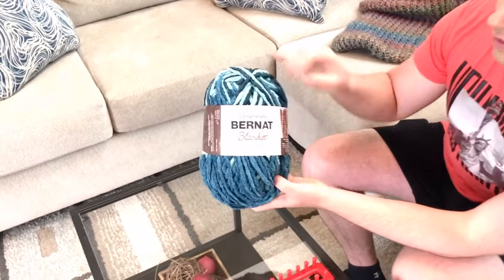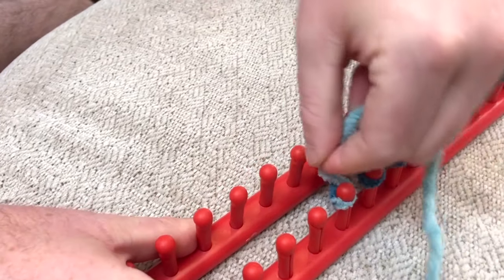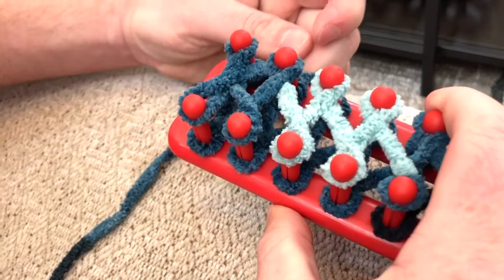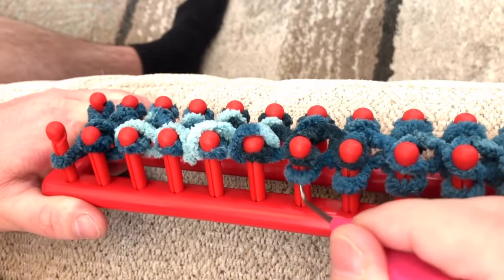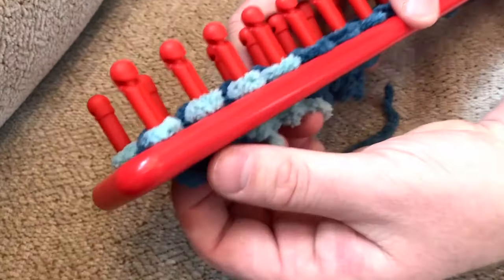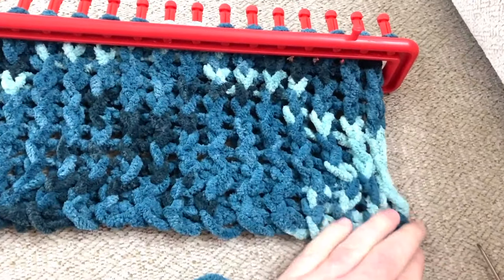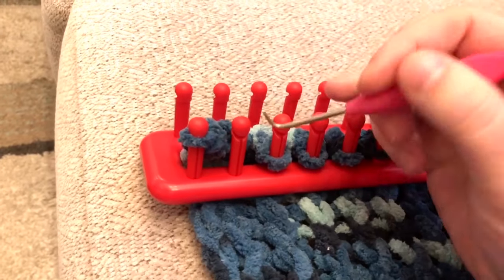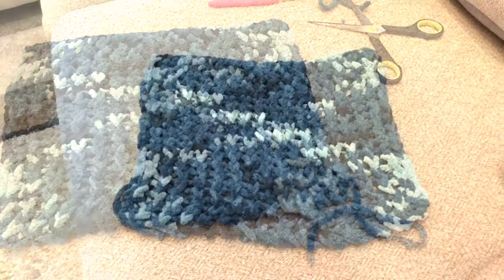CRAFTY LOOMING TECHNIQUE TUTORIAL //How to make blankets and scarves with looming full tutorial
In this video you will get a complete tutorial on how to loom your favorite crafty scarf or blanket.  This is my favorite way to pass the time. All you need is some yarn, a loom, and a looming hook.  This easy full tutorial will walk you through the steps to make your favorite blanket and scarf with your favorite colors.  This looming technique makes the best way to pass the time and to make gifts or just enjoy making your own projects. You will love the style and the pattern that this looming technique creates.

IN THIS PROJECT YOU WILL ONLY NEED 3 THINGS:

-YOUR FAVORITE YARN  (MINE WAS THE BERNAT YARN)

-A HAND HELD LOOM

-A LOOM TOOL

I WANT TO HEAR HOW YOUR PROJECTS TURN OUT!

“Anythings” by Chris James